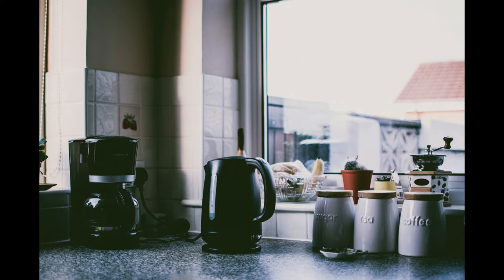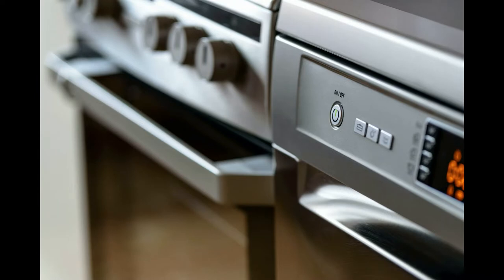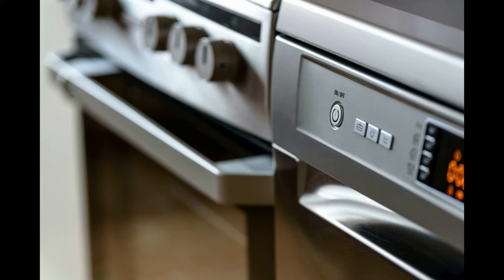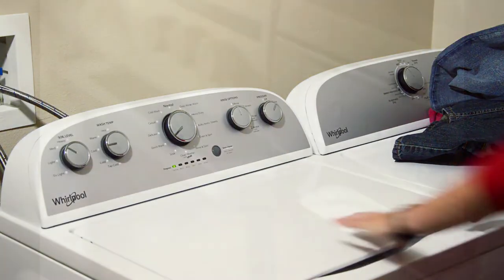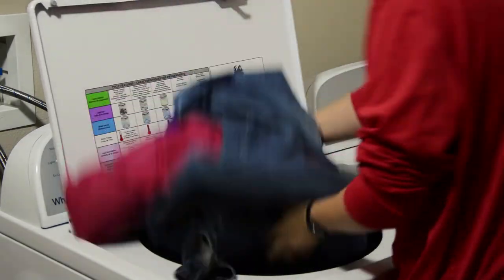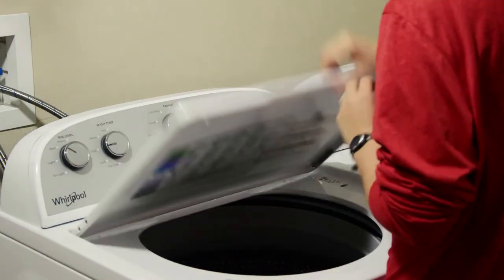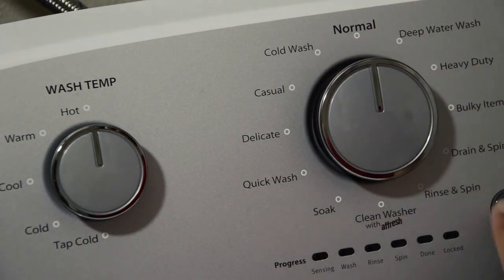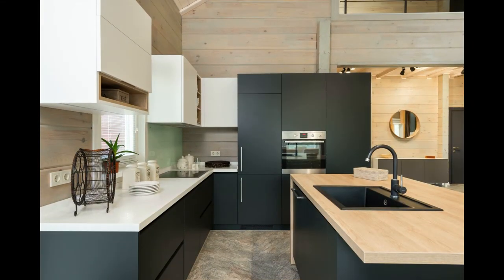DIY Solar System | solarlittle.com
Slash your electric bill by up to 75% or more …within these next 30 days Maximize DIY Solar Energy with Power Saving Appliances.
Would you like your DIY solar energy system to meet even more of your home’s energy needs than it already does?

You can install a do-it-yourself photovoltaic solar array that fulfills all of your home’s power needs — and more. However, if you’re still paying electric bills, you can take steps to reduce your power needs and eliminate these charges.

Strategies such as increasing your home’s insulation or installing energy-efficient windows, for example, allow you to rely more on free energy from the sun and less on costly grid electricity.

So what about investing in power-saving, Energy Star appliances? Is this a cost-effective strategy, or is replacing your appliances little more than an unnecessary expense?

Photos and videos come from Pexels and Pixabay. Thank you to everyone who contributes to Pexels and Pixabay!